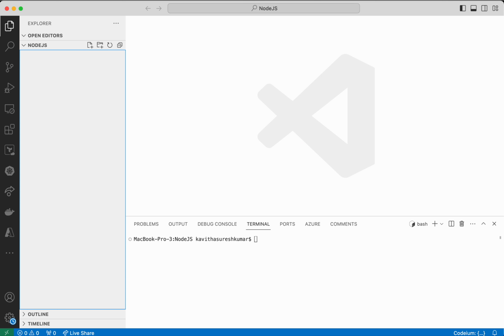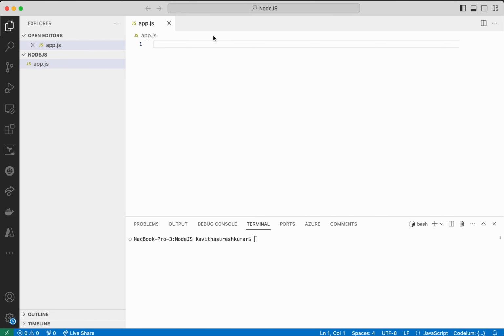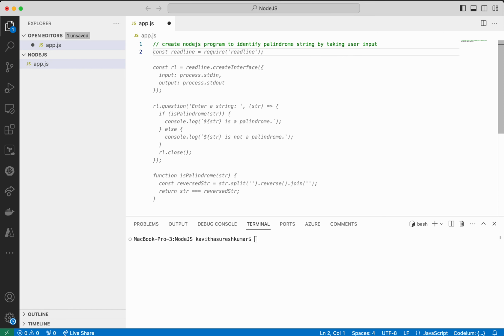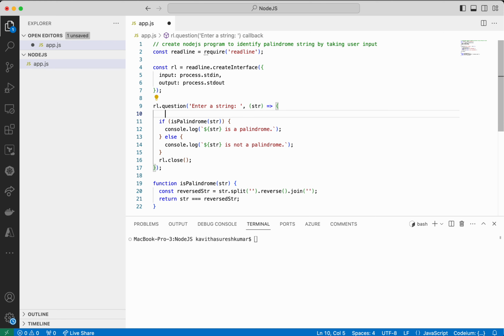Codeium: Generate NodeJS program to identify palindrome string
In this video, you will learn how to generate nodejs program that identifies whether a string is a palindrome or not with the help of codeium